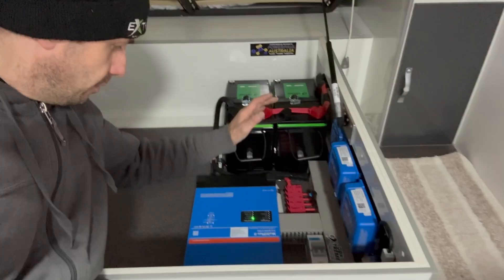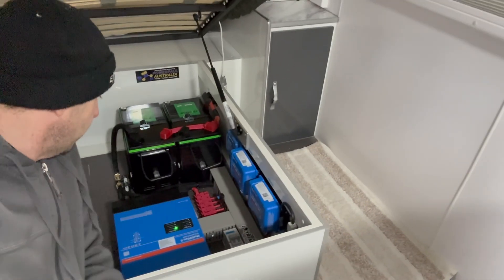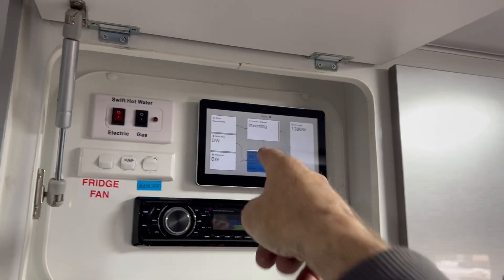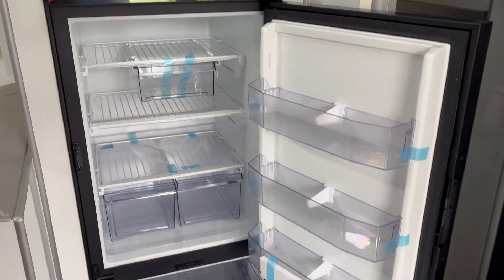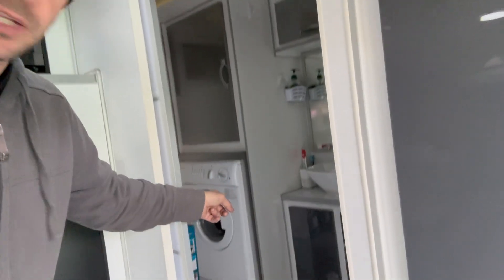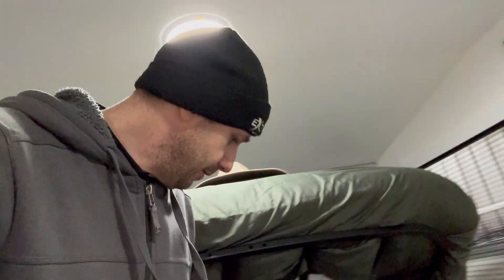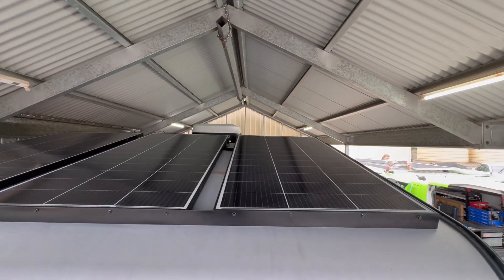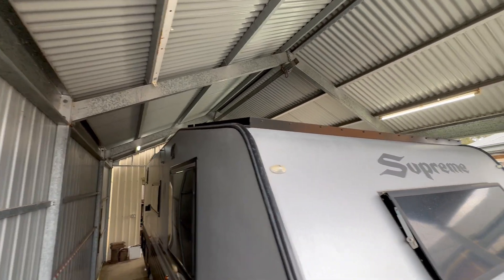Supreme 1140watt/640ah off grid setup, AirConditioning, microwave, washing machine and more...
Supreme off grid setup

1140watts of roof mounted solar
640ah of PowerPaul lithium batteries (8.0kwh)
Victron multiplus 2 inverter/charger 12/3000/120
Victron 50/100 smart Solar charge controller
Victron OrionXS 50a dc to dc charger
Victron cerboGX
Victron Touch 70
Victron Smartshunt

This set up allows these guys to free camp away from caravan parks and stay in unpowered sites all across the country. Limited to water only, they can now run their air-conditioning, microwave, induction cooker, washing machine, toaster, air fryer, coffee machine and much much more all completely from batteries and Solar.
This system can be fitted to any Caravan, motorhome or RV.

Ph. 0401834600